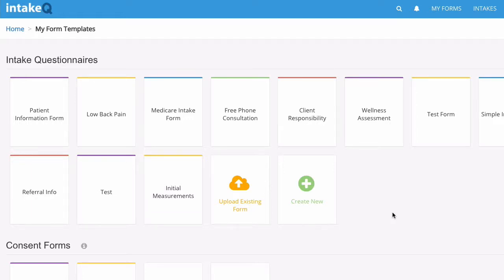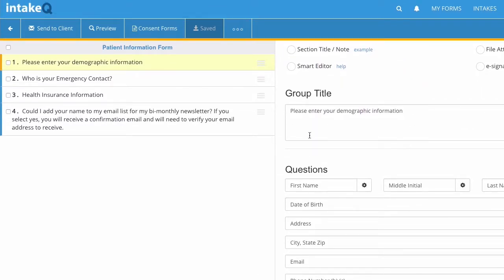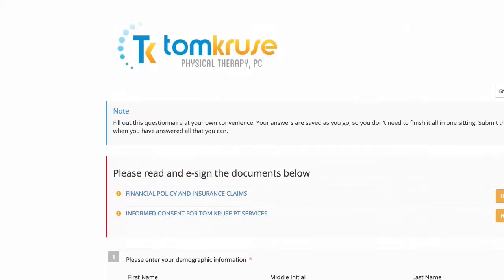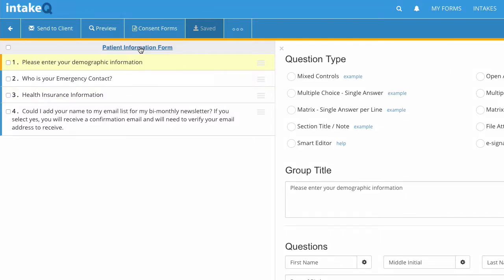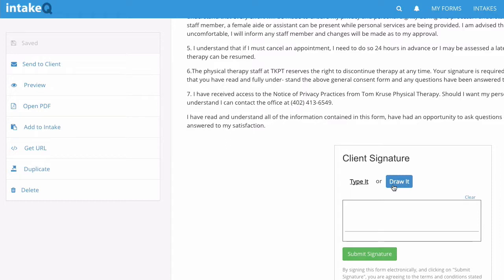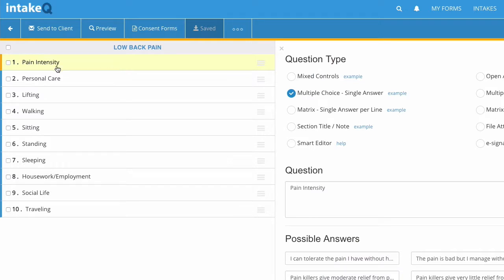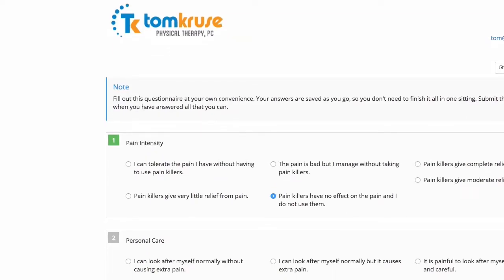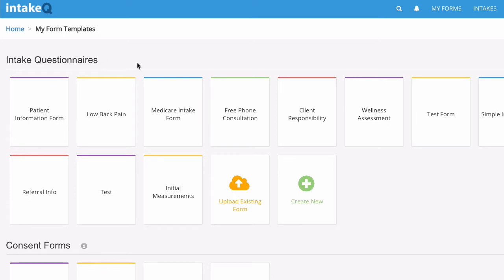IntakeQ Forms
Patient Information Forms and Consent Forms are demonstrated